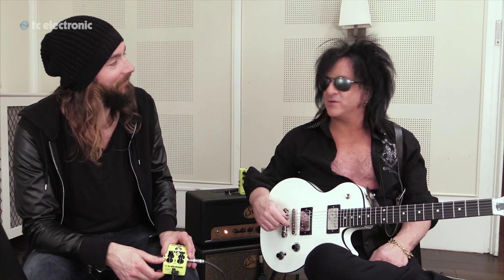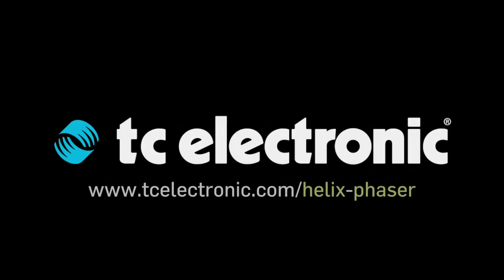Steve Stevens "Grand Flash Phase" TonePrint for Helix Phaser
Steve Stevens plays his "Grand Flash Phase" TonePrint for Helix Phaser. A phaser voiced perfectly for distorted guitar playing.